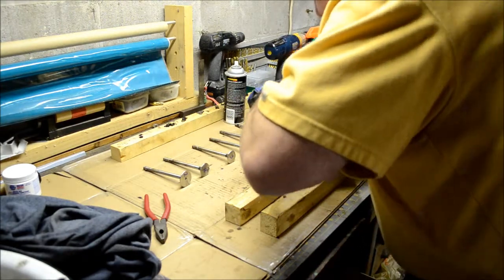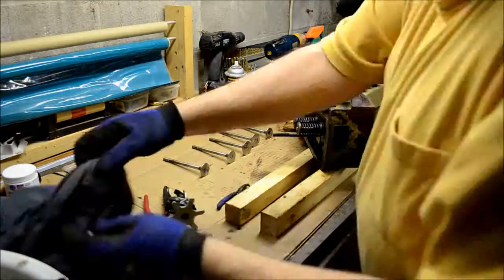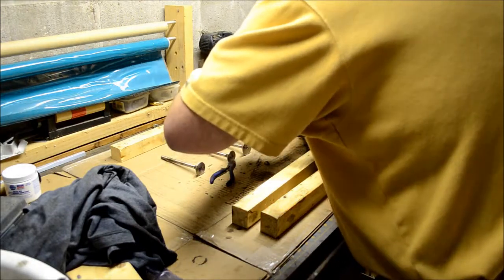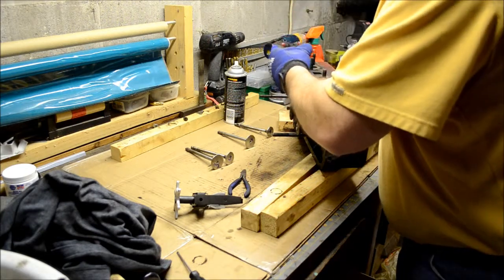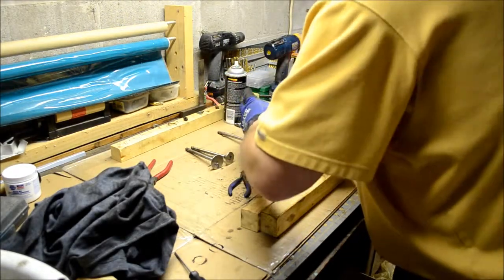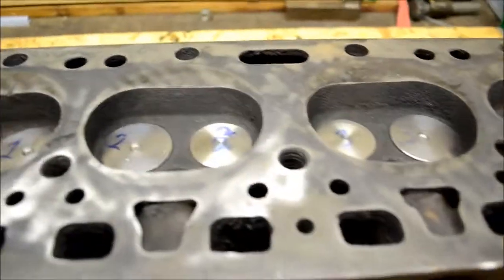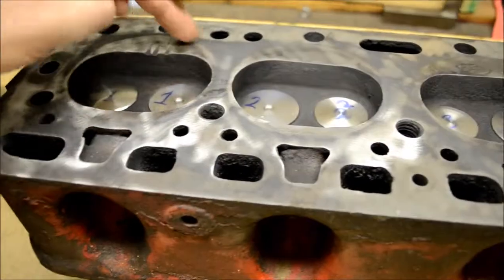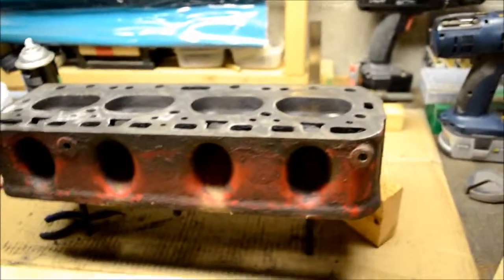Farmer Fix Valve Job Part 7: Final Assembly and Payoff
One final battle with the spring compressor, and the head is ready to go back on the tractor!

Camera angle sucks. I seriously thought I had a good shot for the assembly. Oh well, we'll just fast-forward through it.

Valve spring compressor $12.99
Valve seat cutter $85 used
Suction cup on a steek and valve lapping compound $20
New valves $90

...and now I'm that guy who has a valve seat cutting tool!